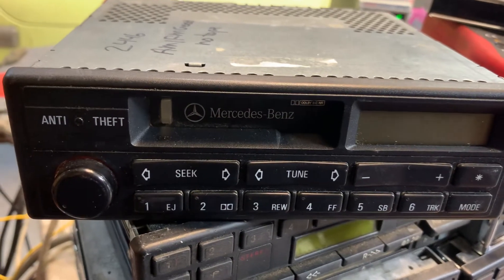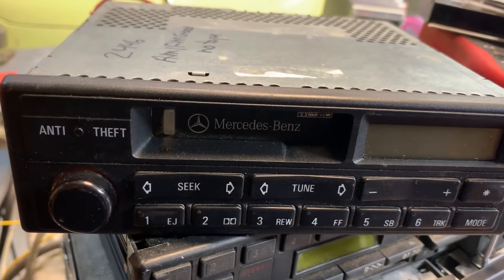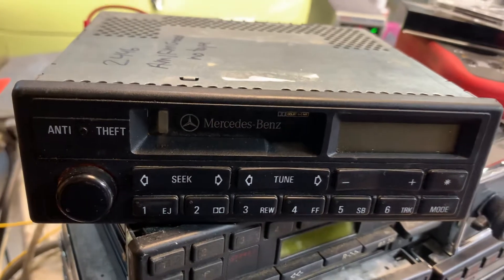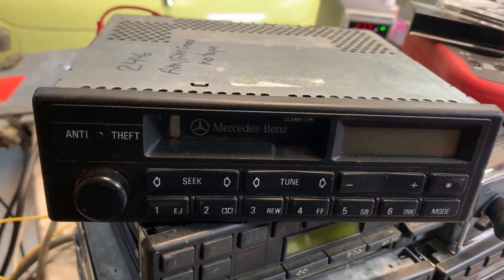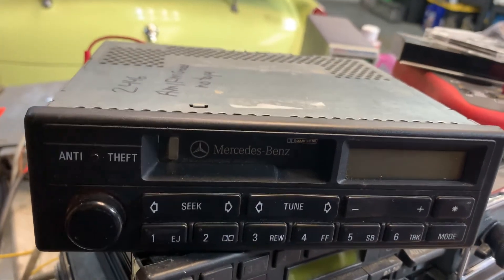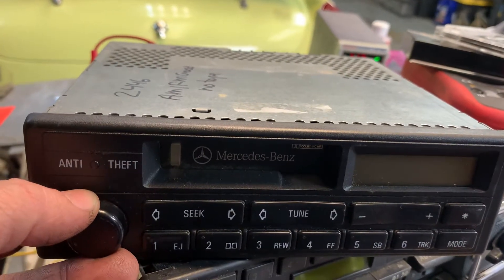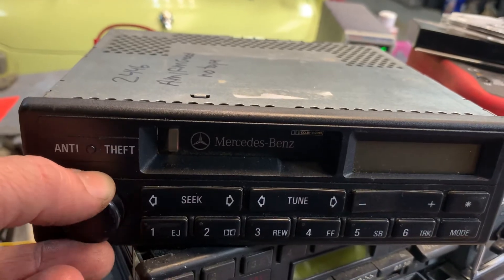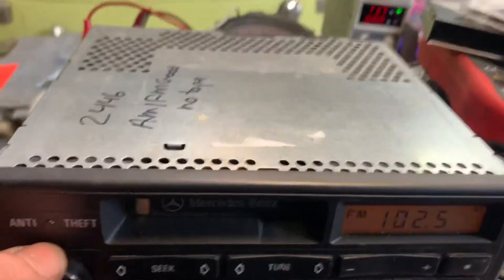Alpine cm2191 840